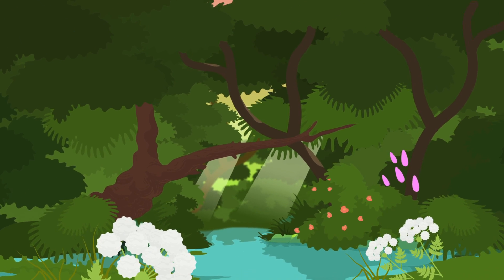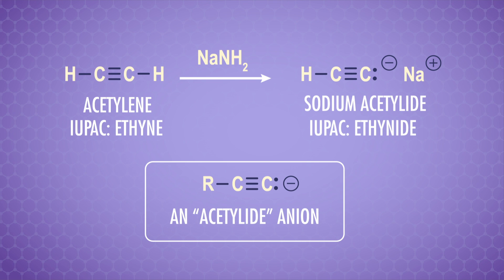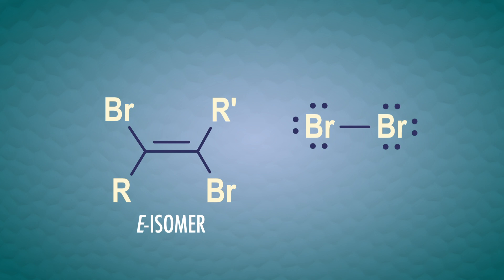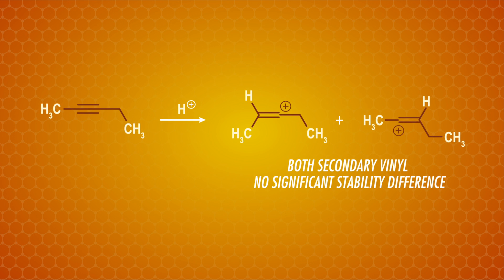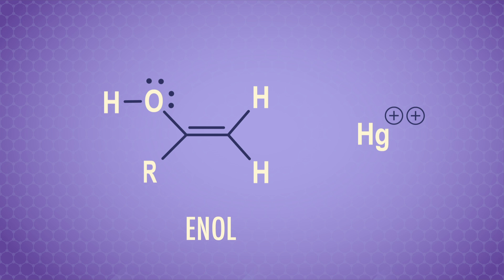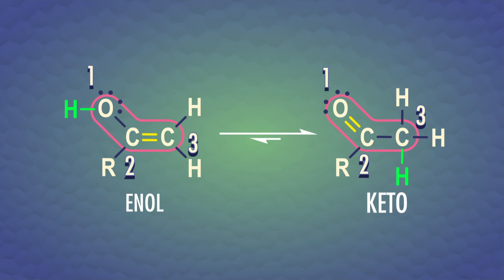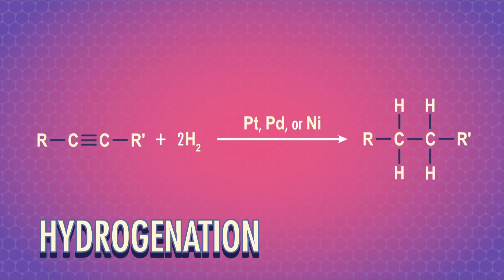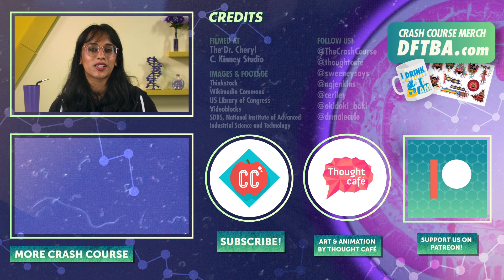Alkyne Reactions & Tautomerization: Crash Course Organic Chemistry #18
Carbon-carbon double bonds are pretty common in nature, but triple bonds between carbons, called alkynes, are not. When alkynes do pop up in nature, it’s usually in a compound that’s toxic to humans, however, we can synthesize alkynes that are life saving medicines and materials. In this episode of Crash Course Organic Chemistry, we’ll learn about alkynes and some of the reactions we can use them in (hint: it’s a lot of the same reactions we used for alkenes!)